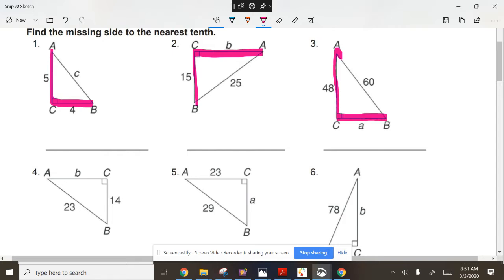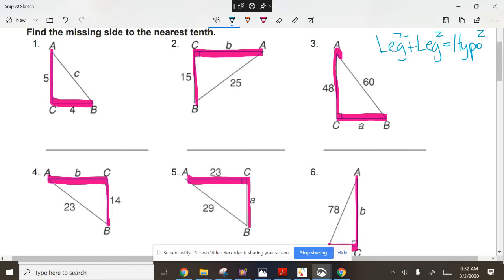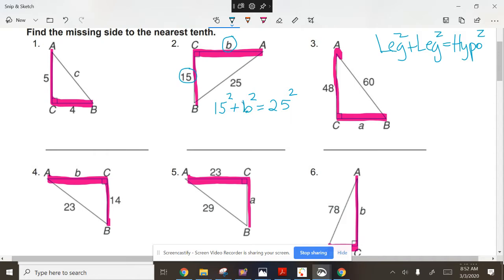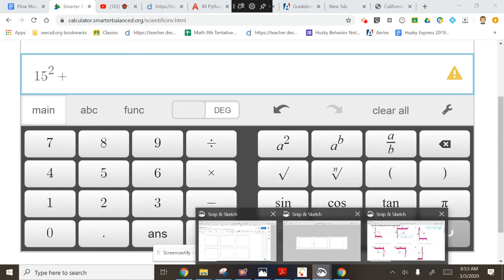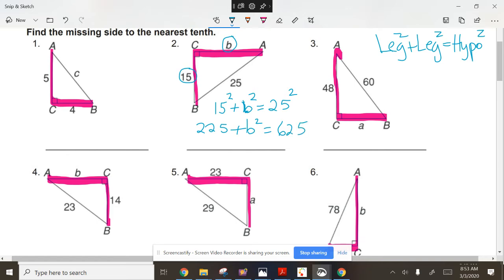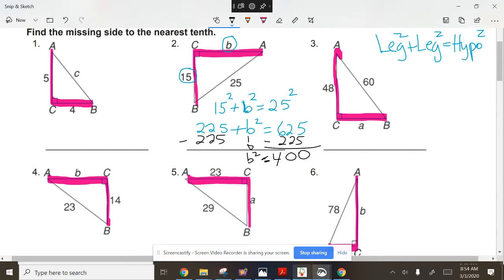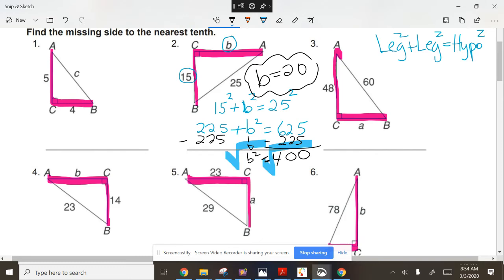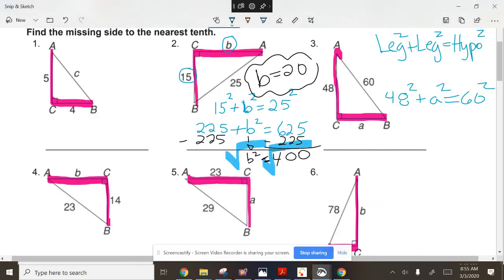HW Help Day 17 Pythagorean Theorem